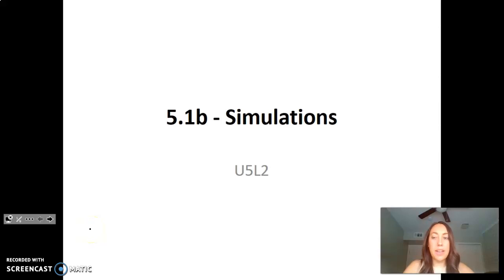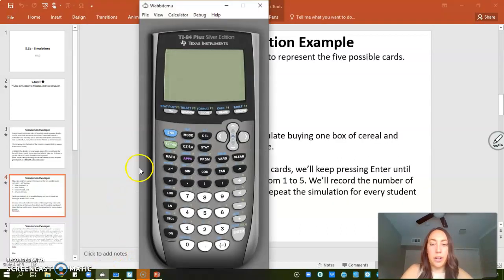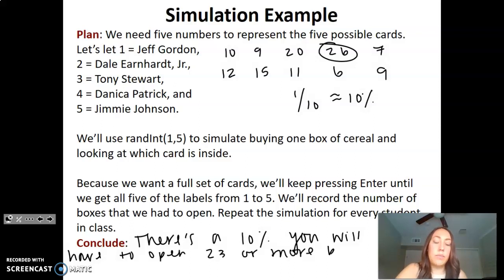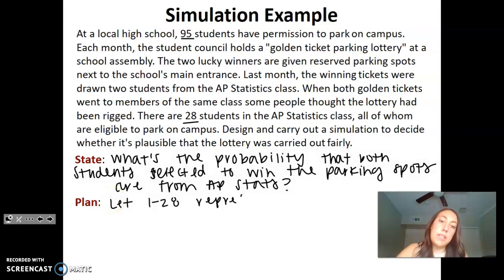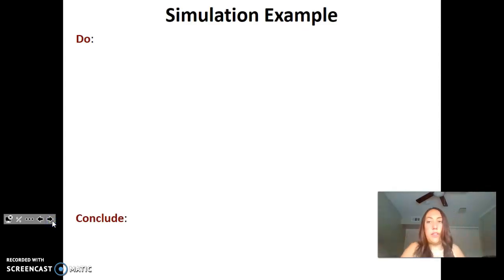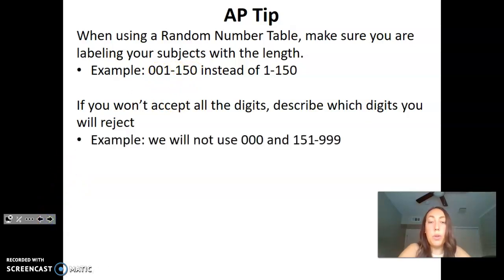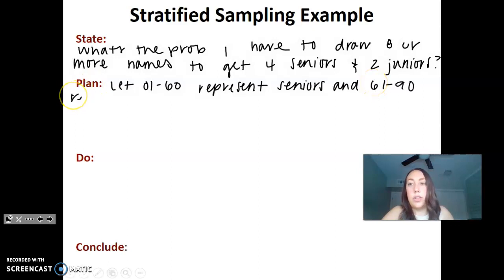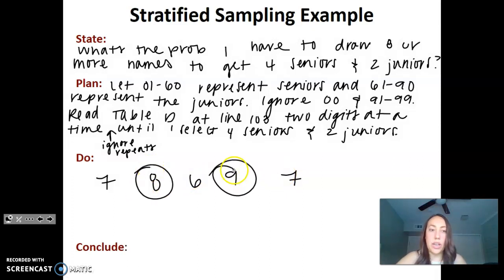5.1b - Simulations Part 2